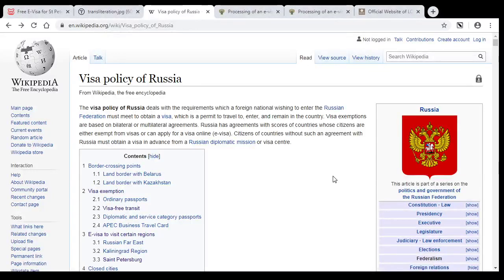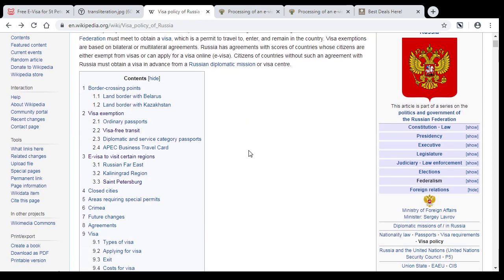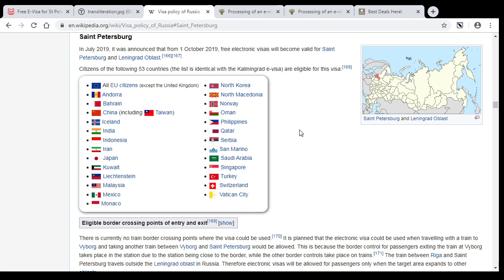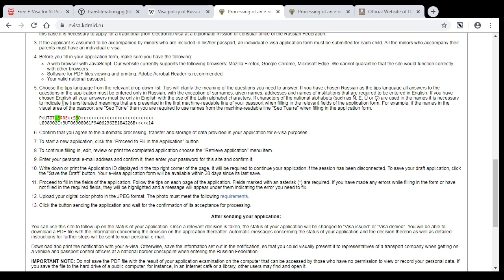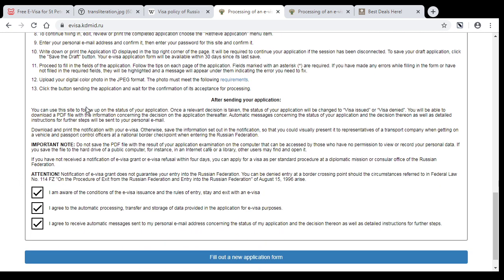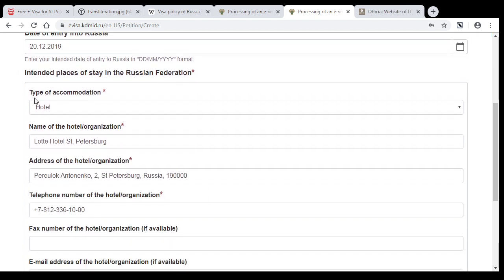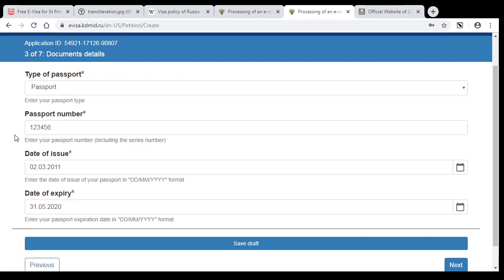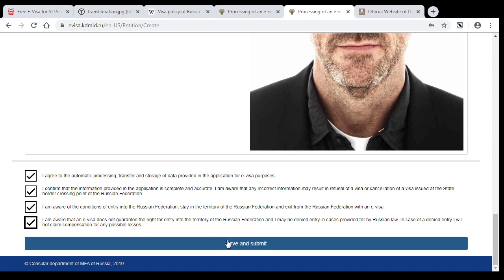FREE 8-days visa to Russia in 5 minutes! [REVEALED]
How to get an 8-days visa to Russia absolutely free in 5 minutes?